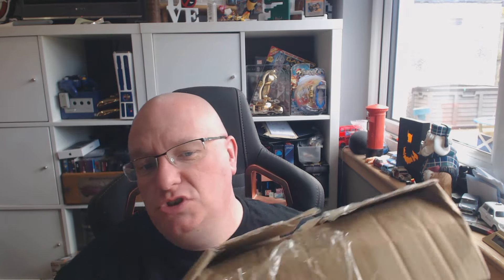Trying What Not for the first time (retro gomaing) pick ups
Thanks to @NicHills for the £10
Time to try this new "ebay killer"

My refferal code if you want a free £10 to try it out